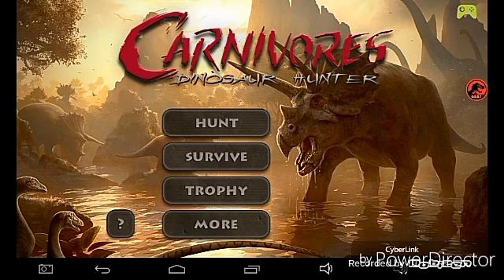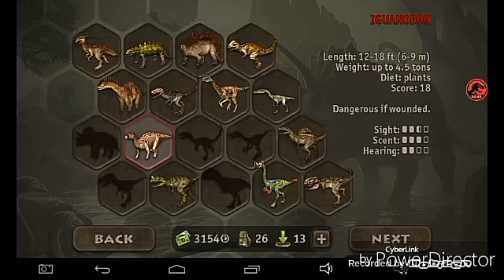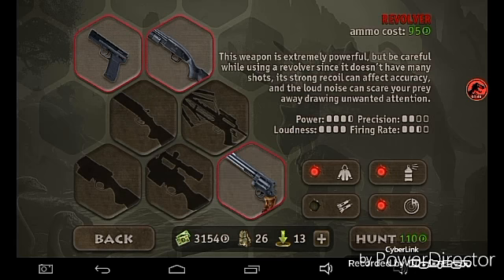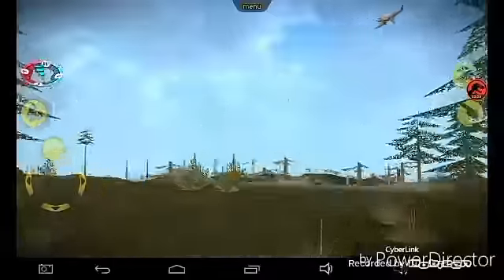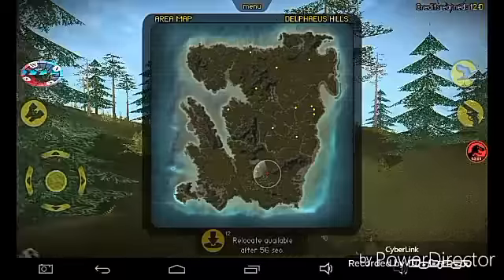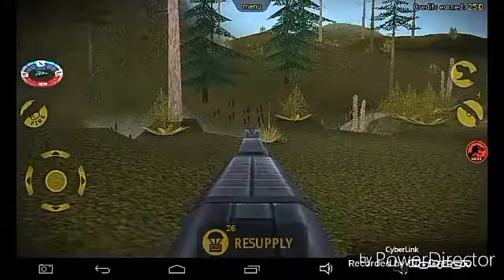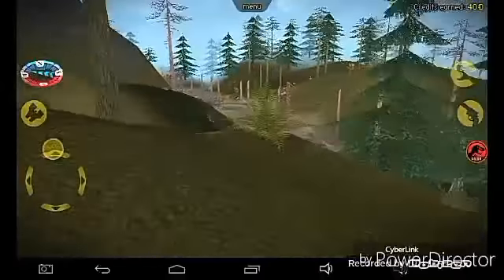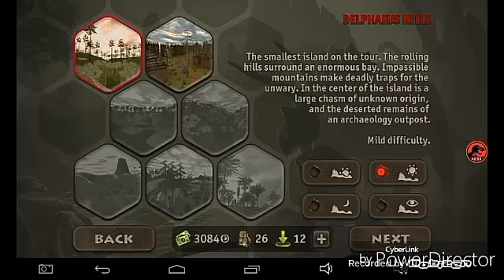Carnivores Dinosaur Hunter - Iguanodon Vs. Revolver!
WARNING: This video is NOT meant for anyone under the age of 13! This video contains video game violence and profanity! Again, this video is NOT meant for children!

WE ARE FINALLY BACK WITH ANOTHER CARNIVORES DINOSAUR HUNTER VIDEO! It's been months since I've played this game on my channel, and I really wanted to bring it back! Today, I hunted the deadly Iguanodon with the strongest gun in the game: the revolver!